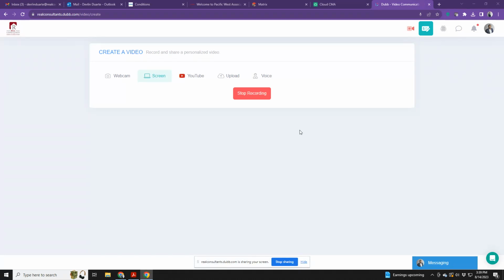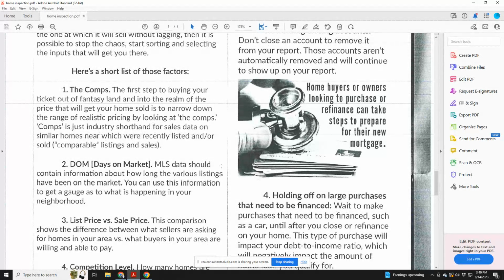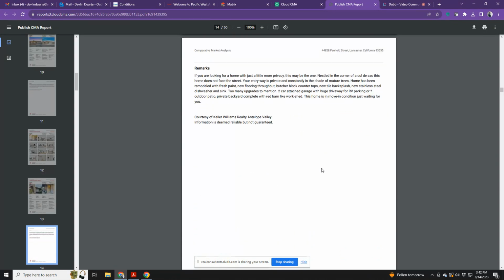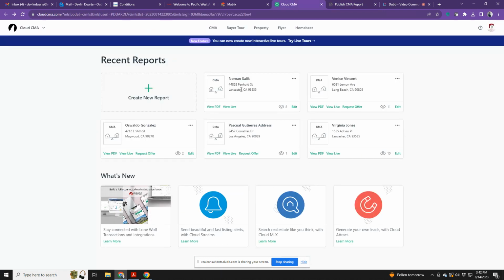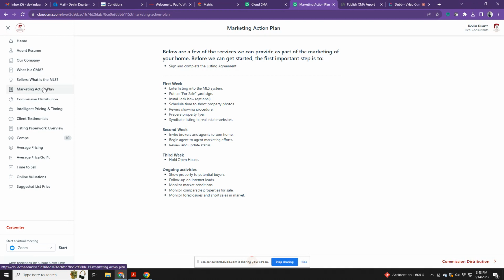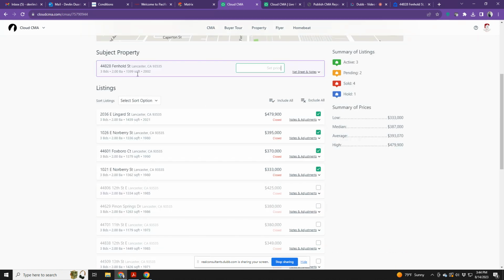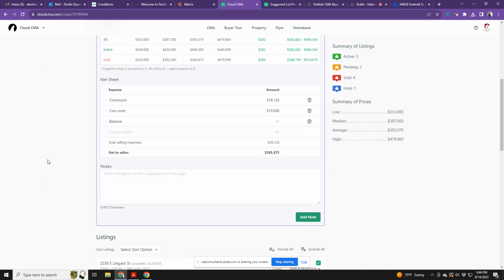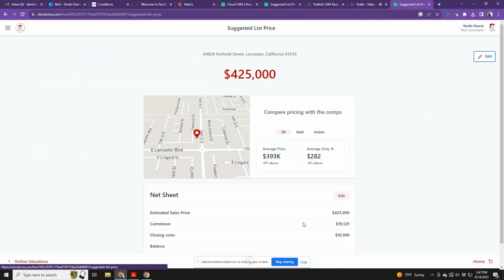CMA and pricing a home/listing